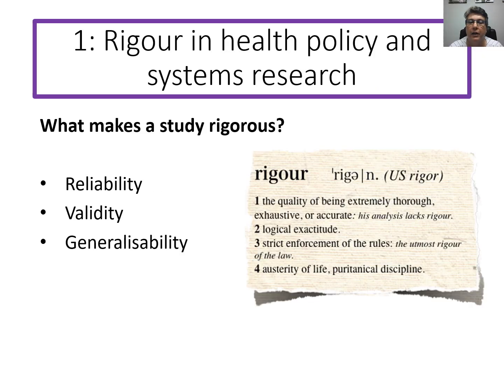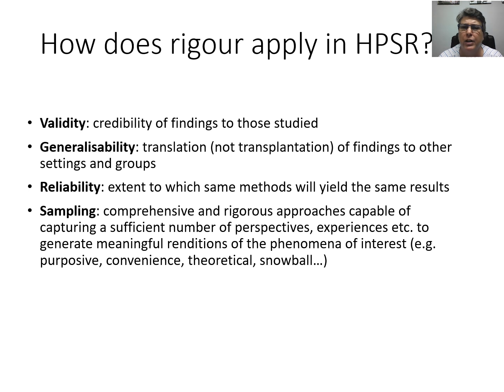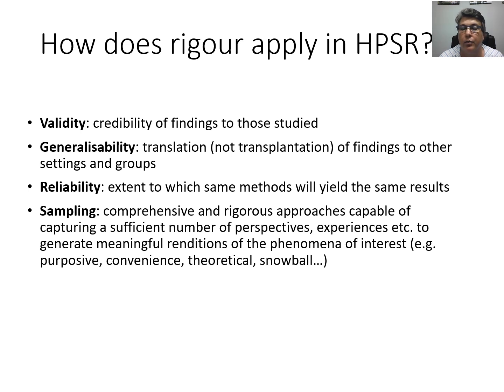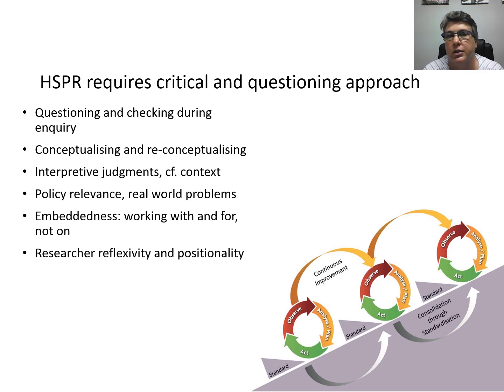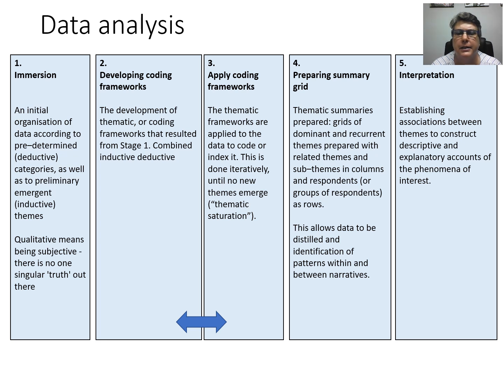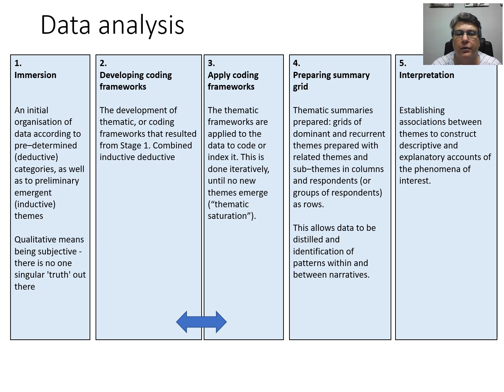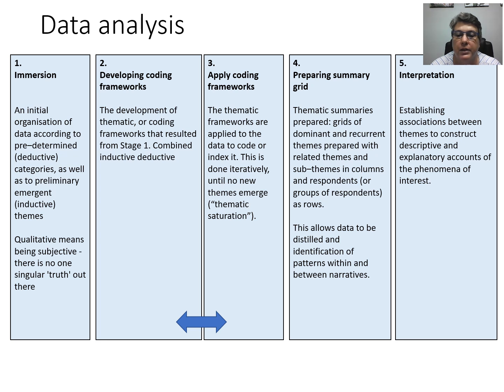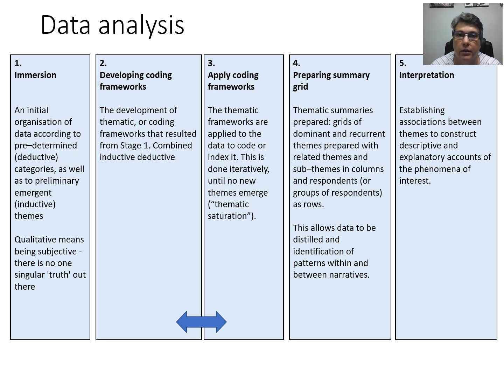PAR Learning Session 3 of 3: Analysing and reporting | Maria van der Merwe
‘VOICE NEEDS TEETH TO HAVE BITE’! STRENGTHENING SOCIAL ACCOUNTABILITY IN HEALTH SYSTEMS THROUGH PARTICIPATORY LEARNING AND ACTION

OVERVIEW: Drawing on political scientist Johnathan Fox’s work on citizen voice, these introductory videos seek to build understanding of and skills in approaches to strategically advance social accountability in health systems. We explore embedding participatory and cooperative learning and action in health systems to improve care and outcomes, and progress broader shifts towards ‘state-society synergies’.

OBJECTIVES:
Understand participatory and cooperative learning as intrinsic to strategic social accountability

Identify influences on and for social accountability arising from social, political and health systems contexts

Develop shared understandings of key processes for participatory learning and action building social accountability in health systems

Relate and draw connections between case examples building social accountability, participation and cooperative learning into local practice

VIDEOS
Part 1: Overview of theory and method, participatory approaches to strategically advance collective agency and accountability in health systems. | Denny Mabetha

Part 2: Key processes for participatory learning and action, building social accountability in health systems​ | Nombuyiselo Nkalanga

Part 3: PAR data: analysing and reporting the evidence for further action | Maria van der Merwe